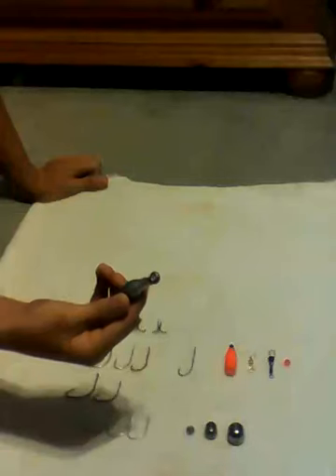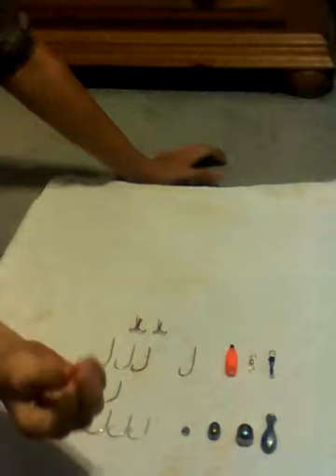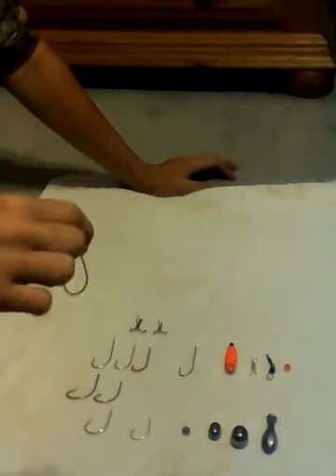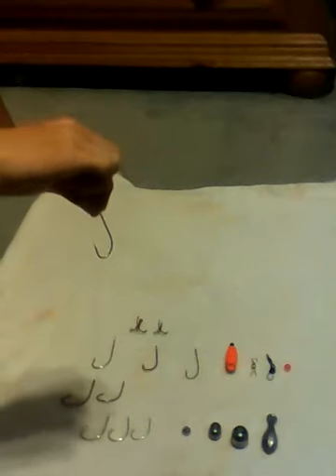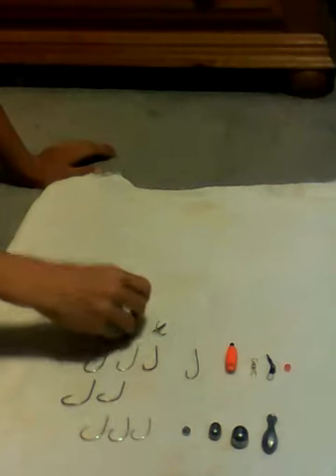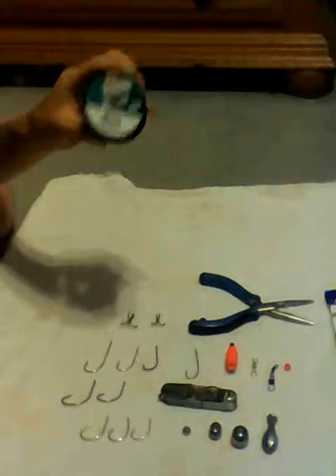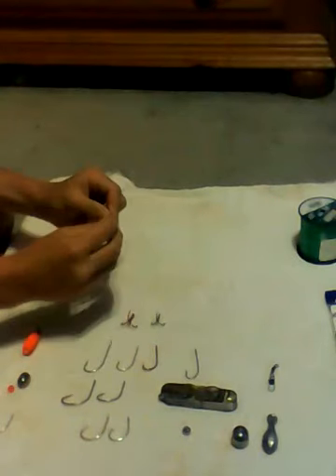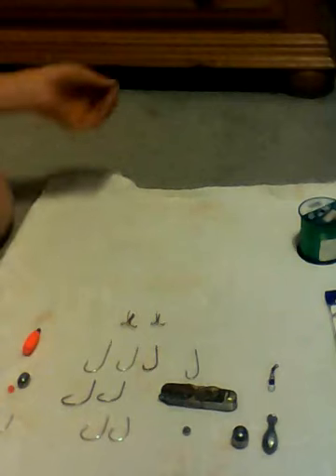Catfish hooks & rigs